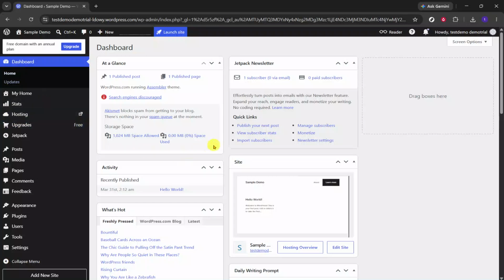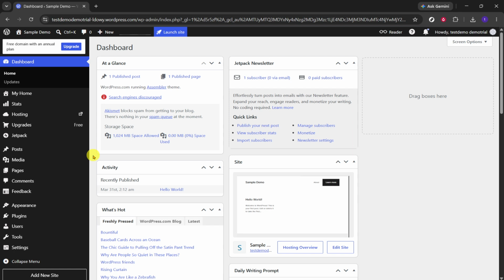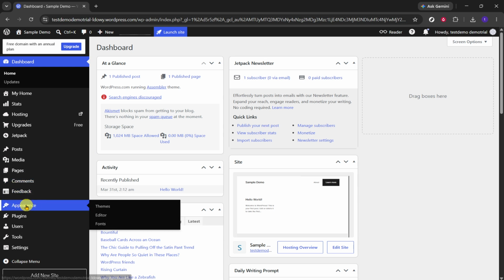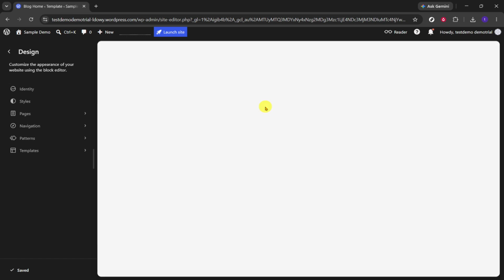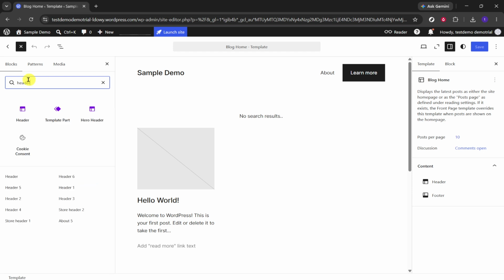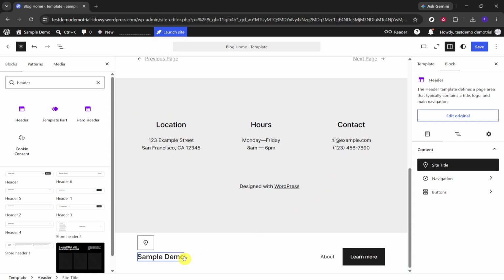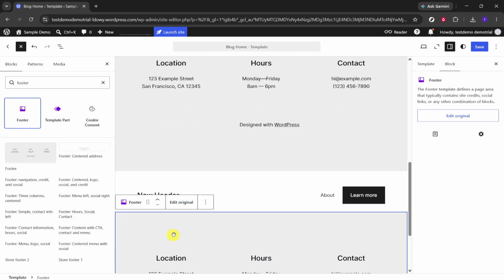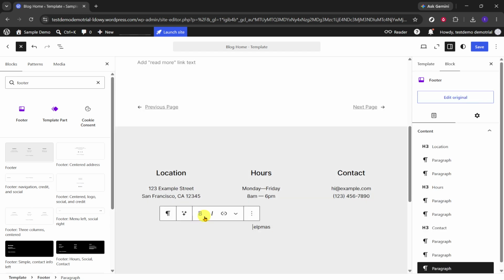How To Edit The Header And Footer On WordPress (2026) (Complete Guide)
Learn how to edit the header and footer on WordPress with this simple guide. This video shows you how to edit the WordPress header and footer, customize your WordPress header, and change your WordPress footer easily.